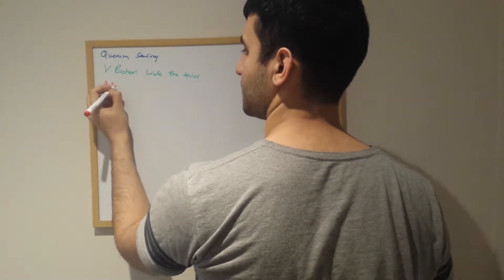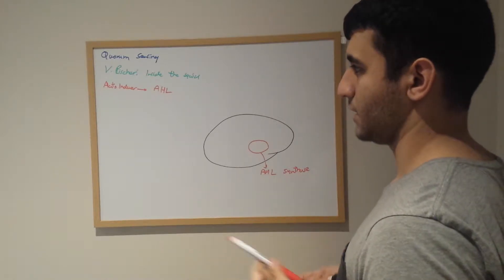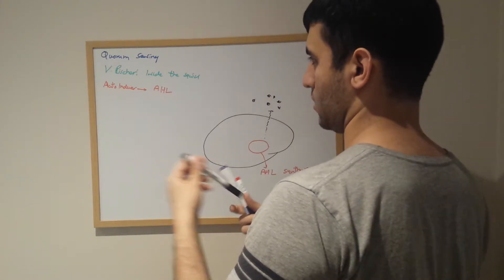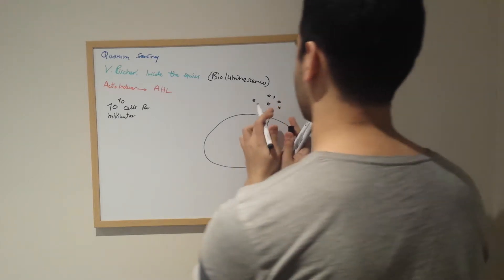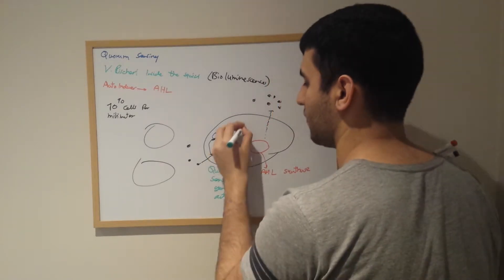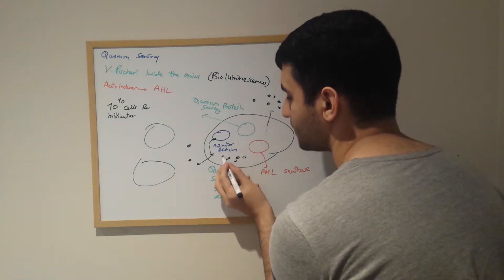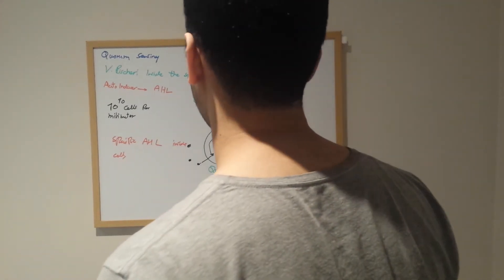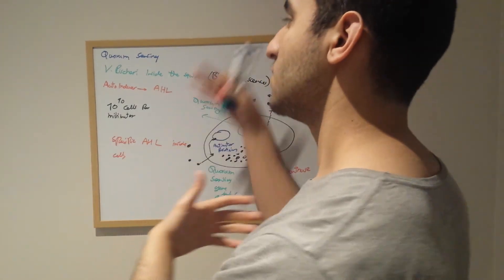Quorum Sensing In Bacteria (What is Quorum sensing?) Explained.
In this video, I'm going through explanation of what is quorum sensing and it's implication in bacterial system.
It is a type of sensing where bacteria would do to assess the population density. To ensure n of cells is sufficient enough before commencing an activity that requires certain population density to cooperate. Once they reach specific density population (quorum), the genes would then be induced.
One of the important induction Is the autoinducer, acyl homoserine lactone (AHL) which is an autoinducer. It is a small molecule which diffuses through plasma membrane in either direction. At low concentration, it means it is favoured that the autoinducer diffuses outside membrane from cytoplasm. Once the cell density increases, the process would then be reversed. That is, it will go and diffuse inside the cell’s cytoplasm instead of going out. Since the AHL is cell density dependent, it can easily access the cell’s population level. Once, the threshold value reaches, the autoinducer, AHL, would start to induce functional genes that have different role and functionalities. This is important, because only if the concentration of and density of cell is high, the function of the gene is viable, i.e lighting in the squid. In squid, bioluminescence provides countershading, which protects the squid from predation as it hunts at night. In return, the microbes have a safe and nutrient-enriched habitat.